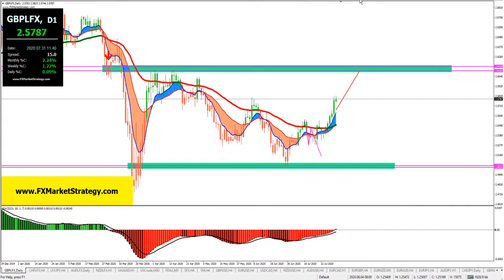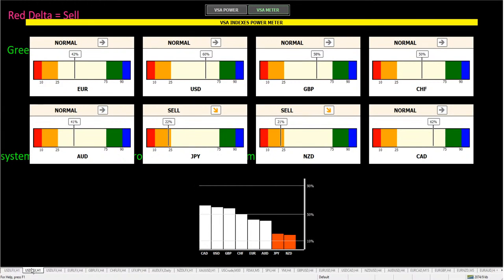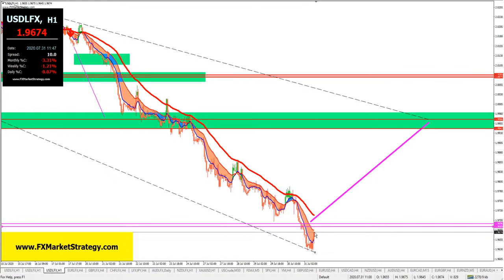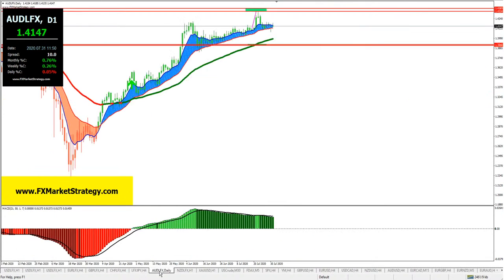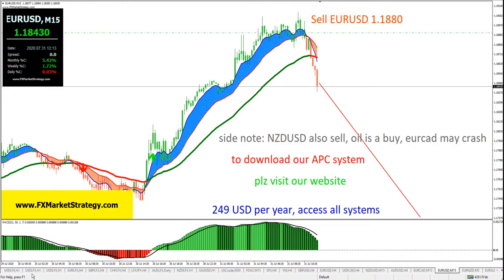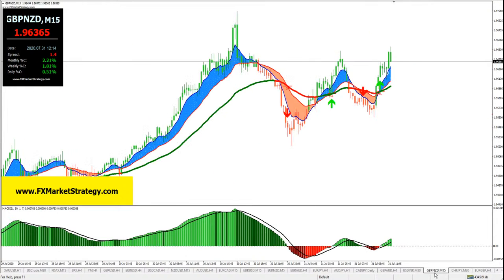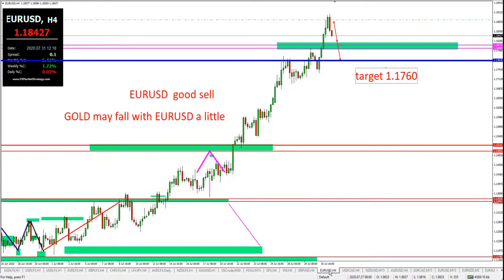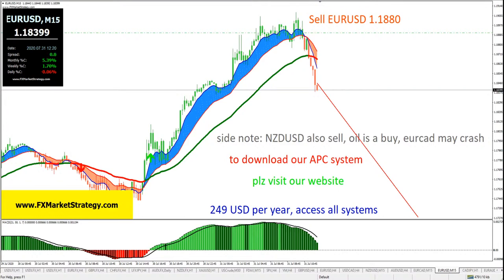crushed EURCAD 200 pips down